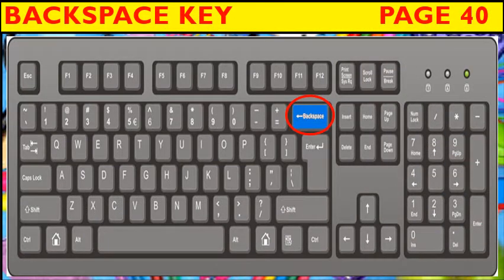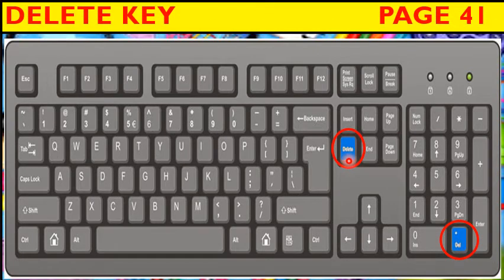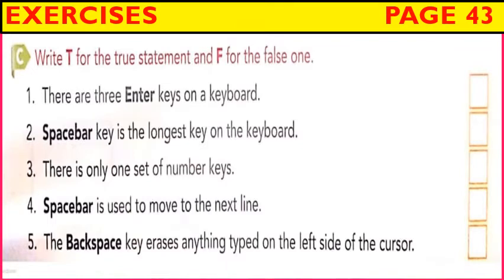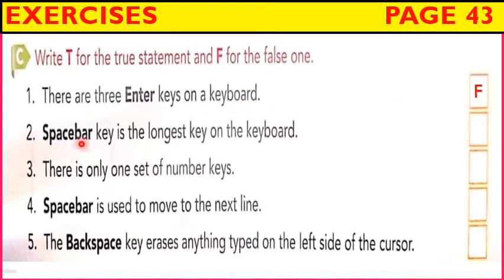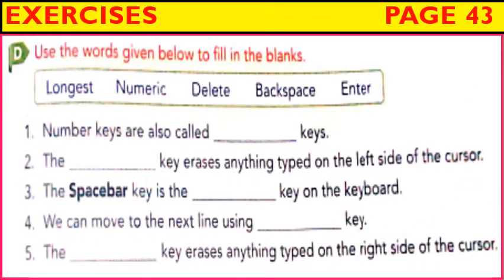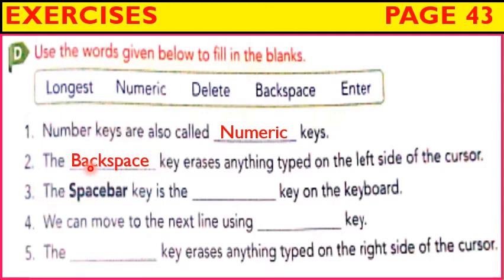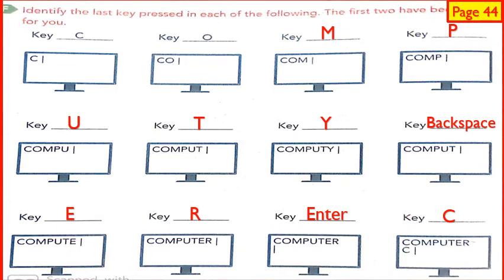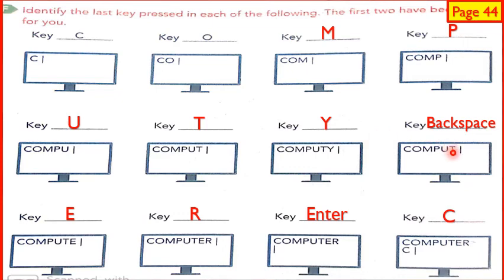L - 4 Computer Keyboard | Part - 5 | Delete Key, Backspace Key, Textual Exercises | 1st Computer.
Uses of Delete Key, Backspace Key, Solving Textual Exercises with Explanation.